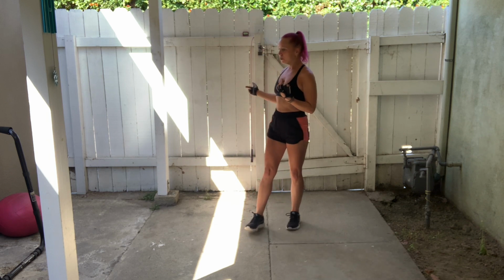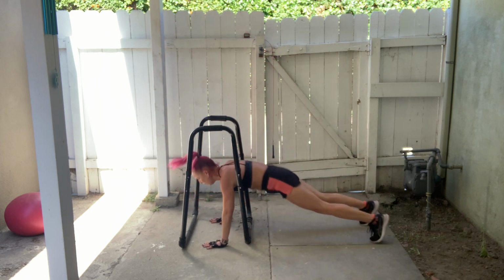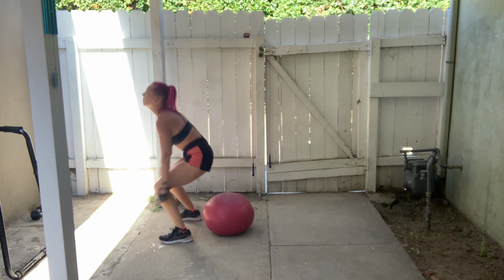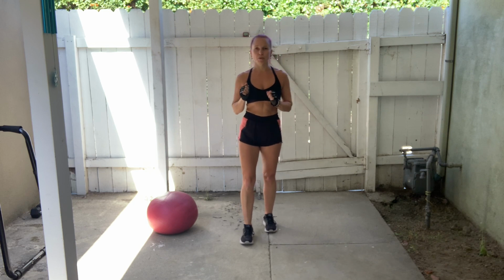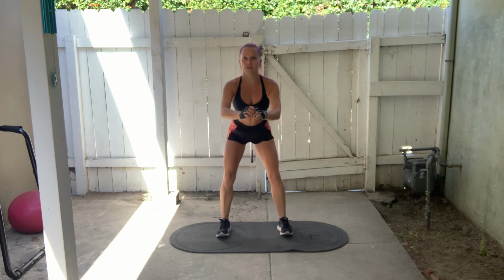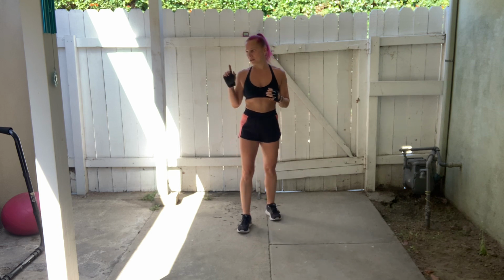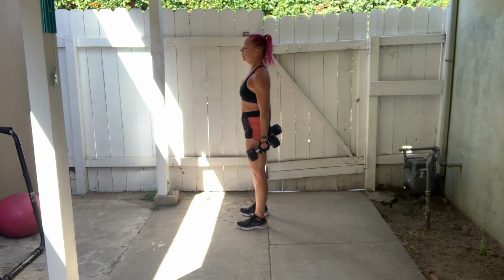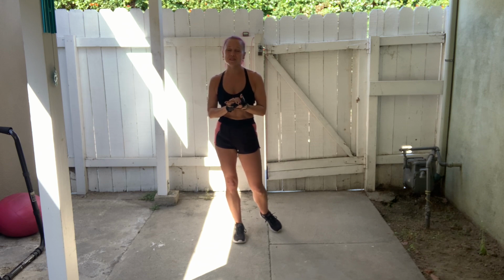My October symphony workout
30 minutes interval training

1. Jump rope
2. Push-up + side lunge w/toe touch + knee-up + assisted pistol squat (alternating sides with each rep)

3. Jump rope
4. Sandbag squat + Cross-leg pushup (alternating sides with each rep)

5. Jump rope
6. Knee raise burpees

7. Jump rope
8. Ugi-pop burpees

9. Jump rope
10. Espressos

11. Jump rope
12. One-leg walk-out burpees (alternating legs with each rep)

Set your timer for 2 intervals. The first interval will be a 1-minute work interval and the second interval will be a 4-minute work interval. There is no rest interval

With each 1-minute work interval, complete as many revolutions of the jump rope as you can. I always kind of jog in place when I jump rope, but you can jump with your feet together or do jump rope jacks or side-to-side jumps or high knees, any style you want

With each 4-minute work interval, you will complete as may reps of the combo/burpee variation

There is no rest interval, so you will need to move directly from one exercise to the next as quickly as you can

Each couplet takes a total of 5 minutes and there are 6 couplets, so the entire workout will take you exactly 30 minutes. But you can always mix and match if you want a shorter workout by just choosing one or two or three combos/burpee variations and setting your timer for the appropriate number of rounds. Since I was doing six combos, I set my timer for 6 rounds

If you do not have any of the equipment I am using, please keep watching after the workout is over because I spent a lot of time demonstrating and explaining each exercise and I provided equipment-free modifications for every single exercise. I also provided some beginner modifications, so if you can't jump or do pushups, please watch for those

As always, if anything is unclear, if you have questions about the format or any of the specific exercises we are doing today, if you need any further help with modifications or substitutions beyond what I have provided, please just ask. It is very important to me that the workouts are accessible to anyone and everyone who wants to do them, so I am always more than happy to help facilitate that in any way I can

For reference:
• My sandbag is filled with about 25 lbs of sand
• My dumbbells weigh 10 lbs apiece

(• Also, my pink Ugi ball weighs 8 lbs but that doesn't really matter because we weren't lifting it)

As I always remind you, you may need to use something lighter or heavier depending on your strength and your level of fitness, what you have available to you, and how hard you want to push yourself today, so please make the decision that is best for you. I am telling you what I'm using as a reference point only. And again, if you don't have dumbbells or a sandbag (or a dip bar or an Ugi ball), please don't think you can't do this workout because I provided equipment-free modifications for every exercise